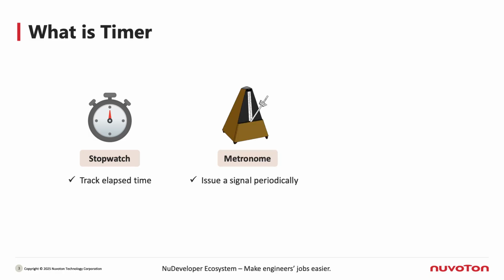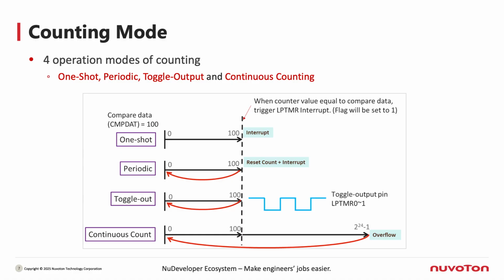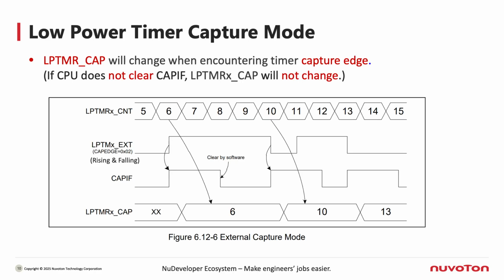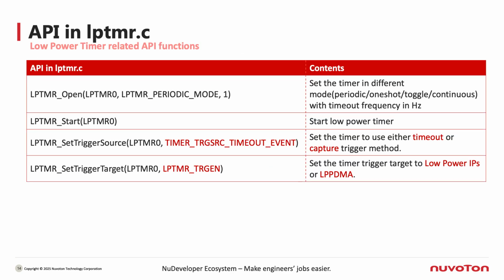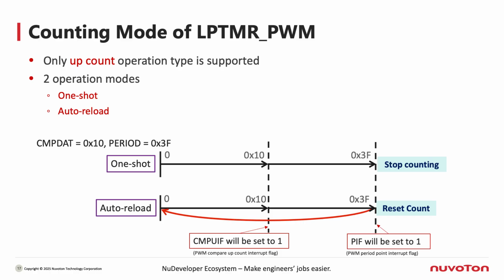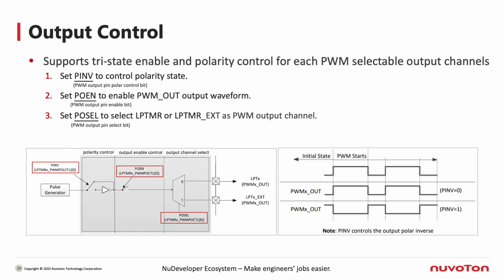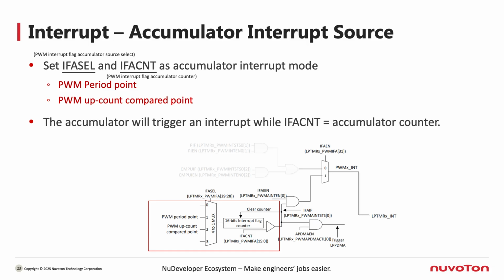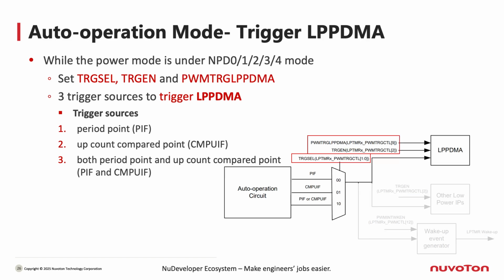NuMicro® M2L31 Series Level 1 Workshop – Low Power Timer and PWM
In the NuMicro® M2L31 microcontroller, there is a Low Power Domain that includes various low-power peripherals capable of operating normally even in power-down mode. In this video, we will introduce the Low Power Timer and PWM, and explain its features and usage.